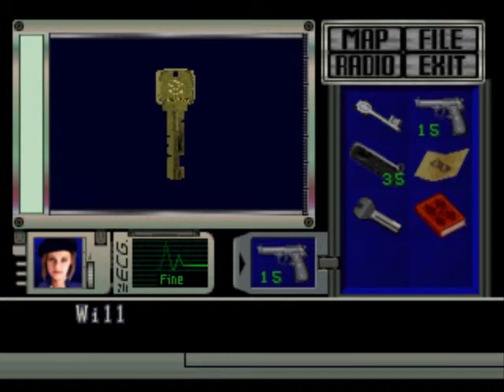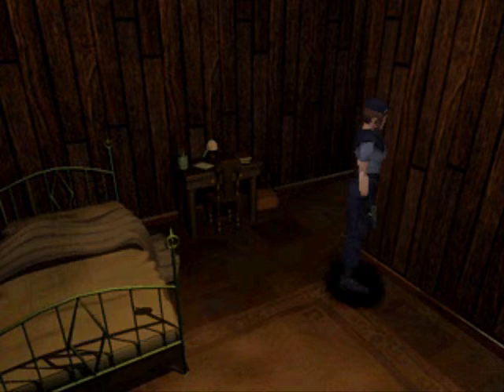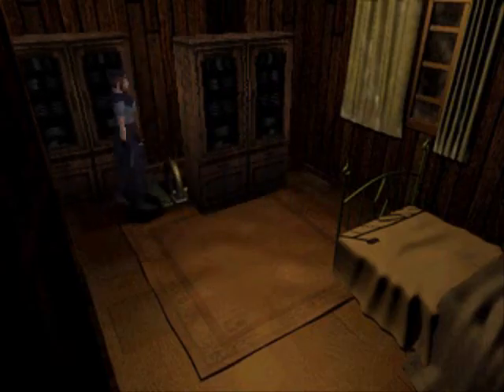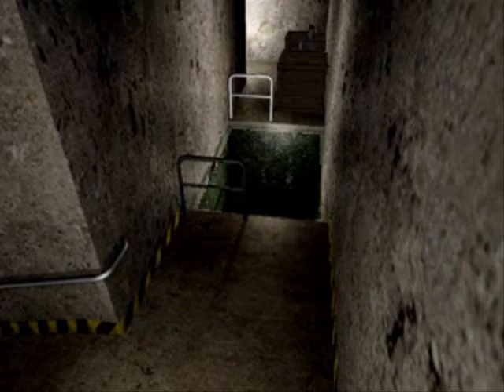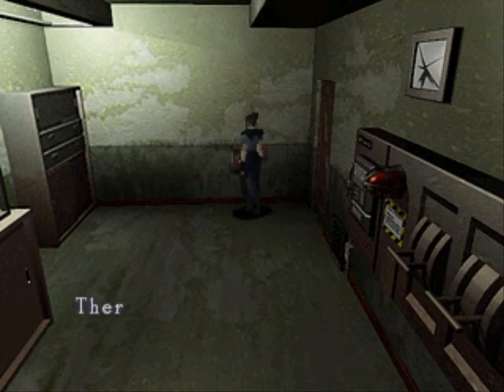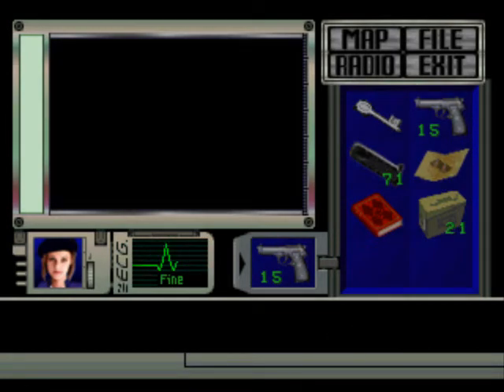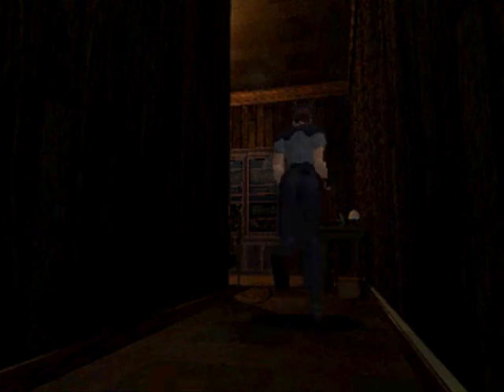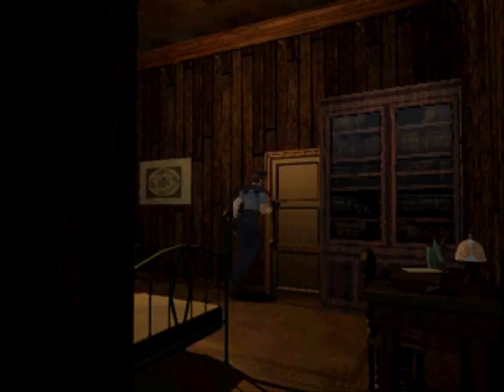Let's Play - Resident Evil 1 Walkthrough Part 7 | Giant Tentacle Monster Boss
getting the 002 key,c room key, 003 key, and killing the boss without the v jolt.

If You like my videos and want to help me, make a donation =)

The All Gaming Blog T-Shirts Now Avaliable!

The All Gaming Forum! Come and share your videos!

And last but not least, the all gaming blog!